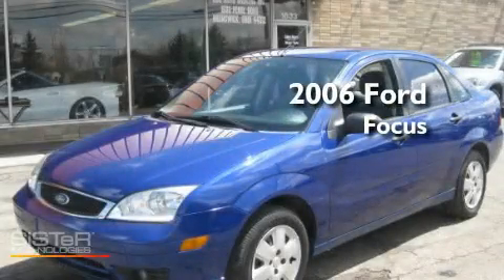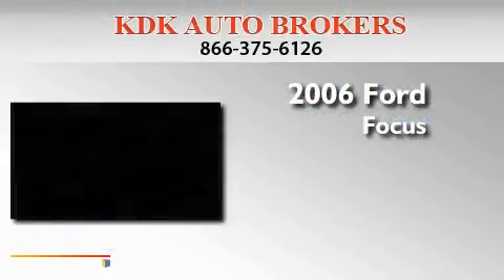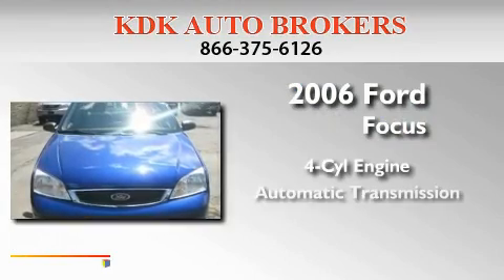2006 Ford Focus Akron OH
Year : 2006
 Make : Ford
 Model : Focus
 Engine : 2L 4-Cylinder
 Trans . : automatic
 Exterior : Sonic Blue
 Miles : 95,172
 Interior : Dk/Light Flint
 Stock : 103720

 1633 Pearl Road
  , OH 44212

 Used 2006 Ford Focus  OH